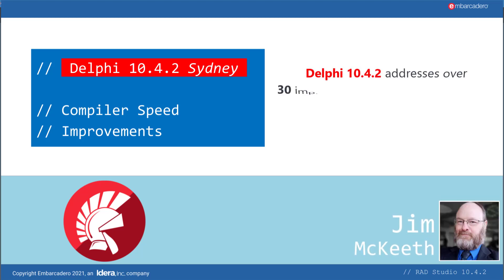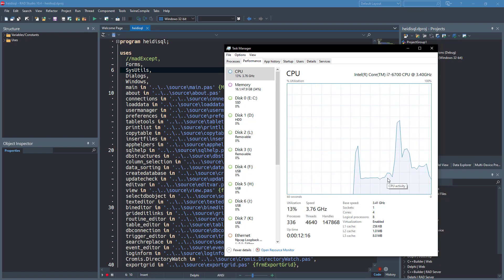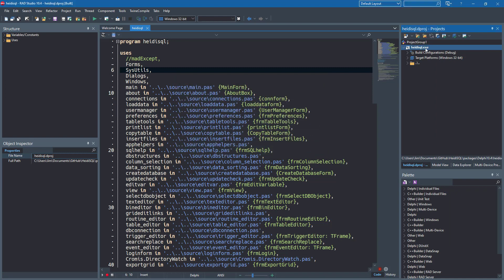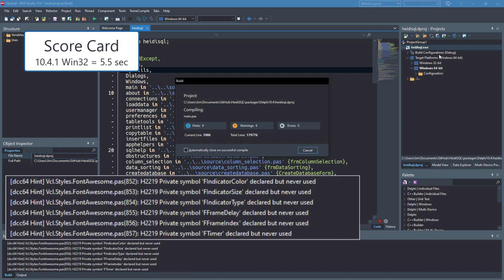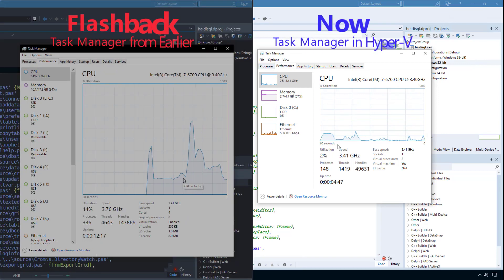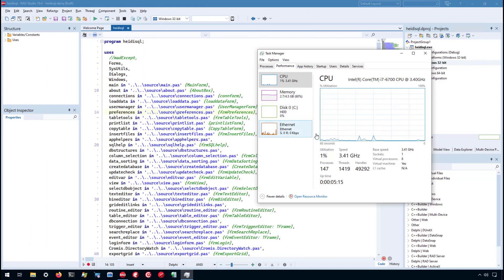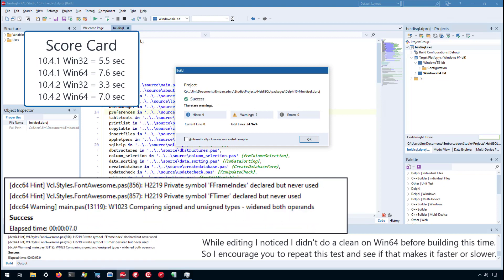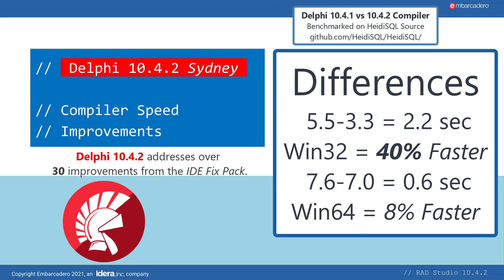Delphi 10.4.2 Sydney Compiler Speed Improvements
Delphi 10.4.2 Sydney is out, and it is full of new features, fixes, and general quality improvements. I really do believe it is the perfect mix of polish and new features, and everyone I’ve talked to seems to agree. One of the stand-out features is the Delphi compiler speed improvements. There are mostly visible in the Win32 compiler and are partially the result of the details provided by Andreas Hausladen and the fixes in previous versions of his IDE Fix Pack.